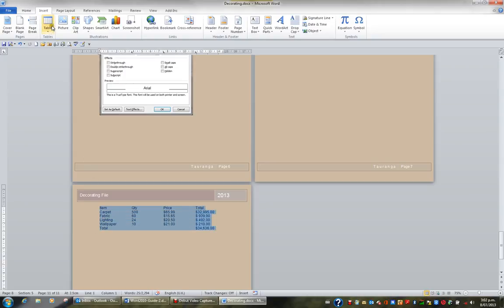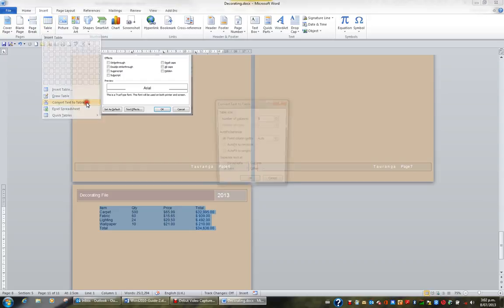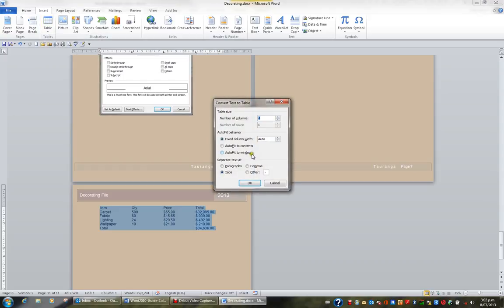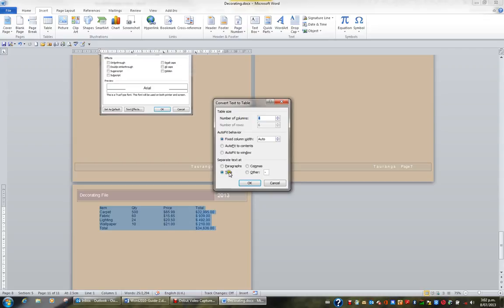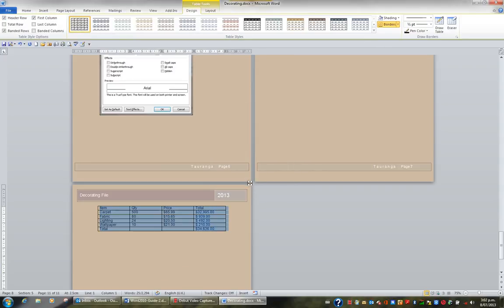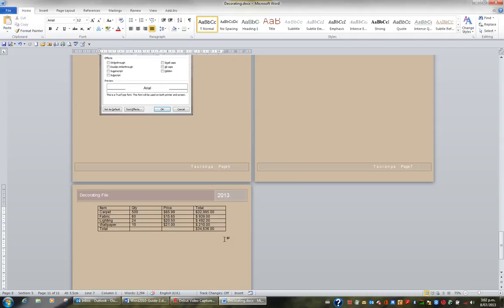Microsoft Word 2010 Level Two Video 26 Convert Text to a Table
Microsoft Word, videos 23 to 27 cover, Create a table, Insert Formulas in a table, View Field Code, Modify Field Code , Hide Field Code, Sort a table, Convert a table to text, Convert text to a table, Apply table styles, Link to Excel table